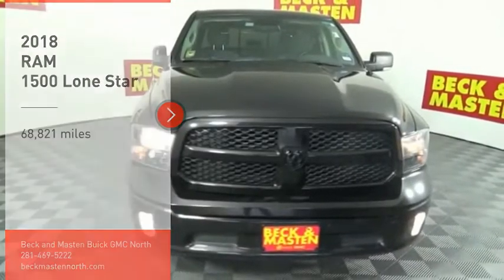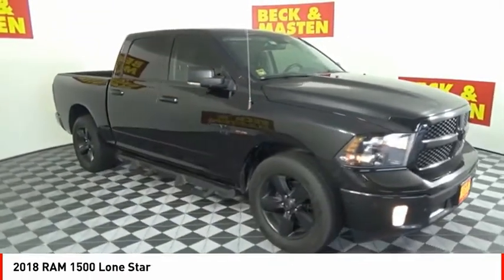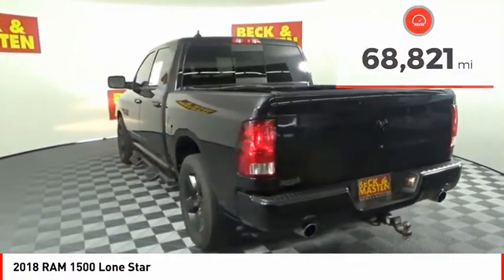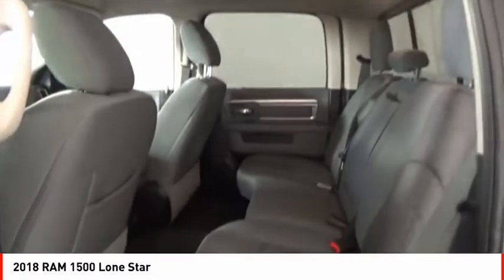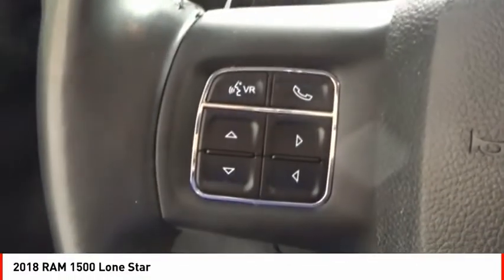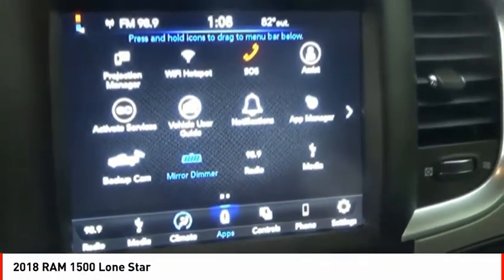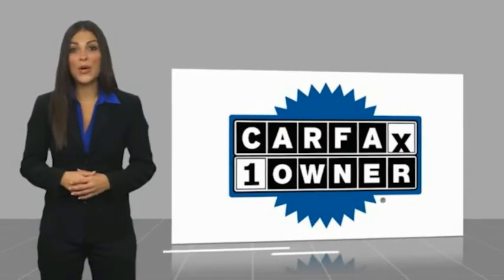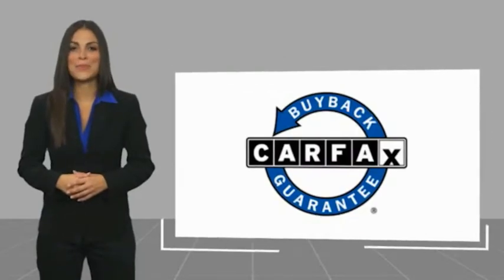2018 RAM 1500 Houston TX R320079A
2018 RAM 1500 Lone Star

If you're looking for a smooth ride, look no further than this 2018 RAM 1500 Lone Star with a backup sensor, remote starter, parking assistance, braking assist, dual climate control, hill start assist, stability control, traction control, anti-lock brakes, and dual airbags.  It comes with a 8 Cylinder engine.  This one's on the market for $29,966.  Be sure of your safety with a crash test rating of 4 out of 5 stars.  The exterior is a dazzling black.  Save time with remote starter.  Interested?